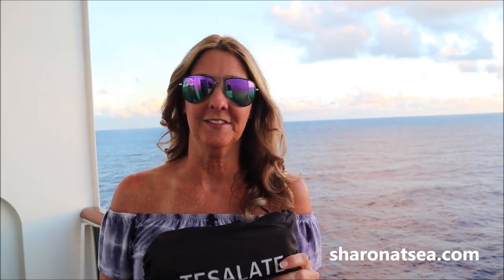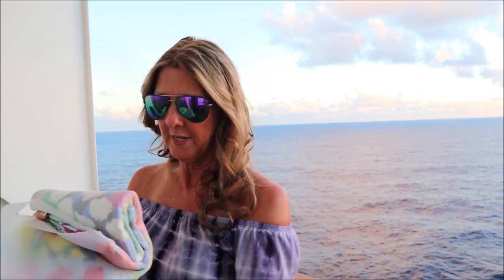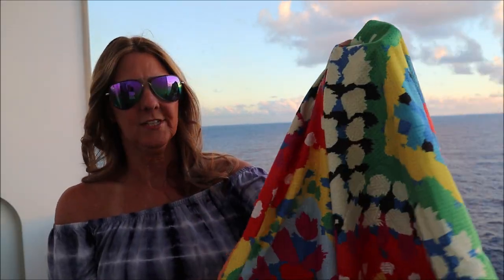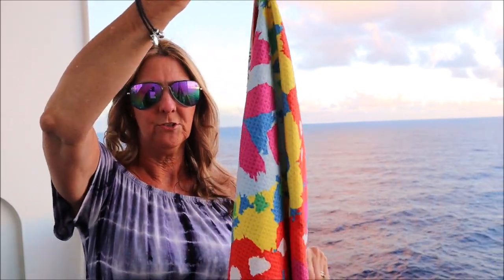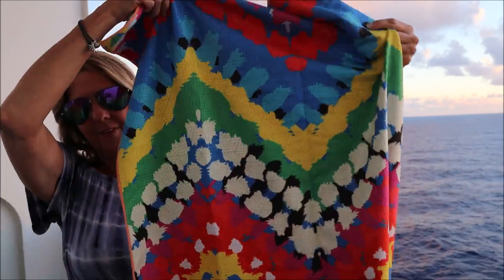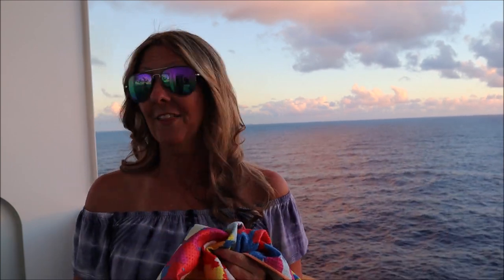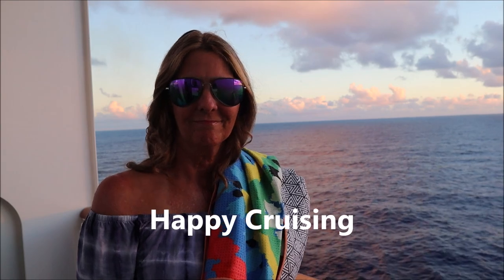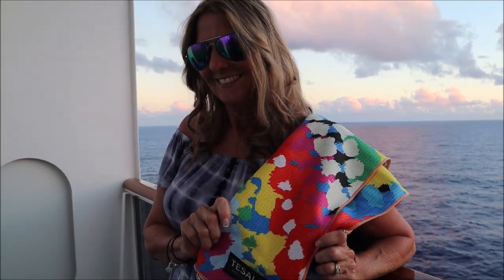TESALATE SAND FREE BEACH TOWELS ~ Review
TESALATE makes a high quality beach towels which is great for taking to the beach or any water activities.  It interested in purchasing one, you can find them on their website at: